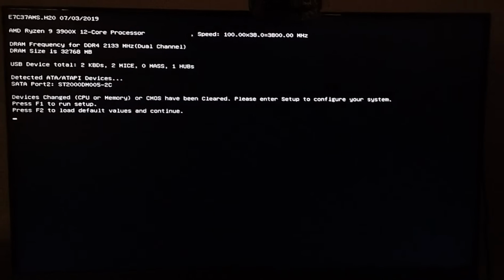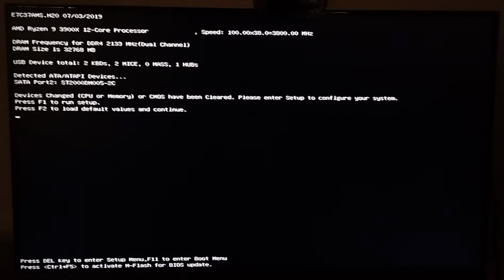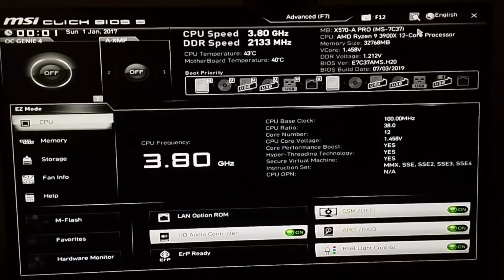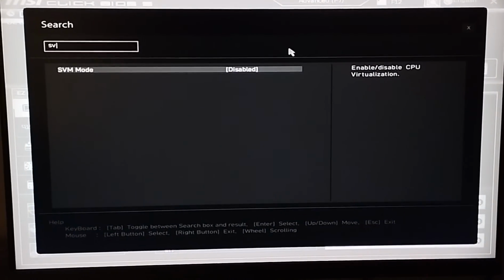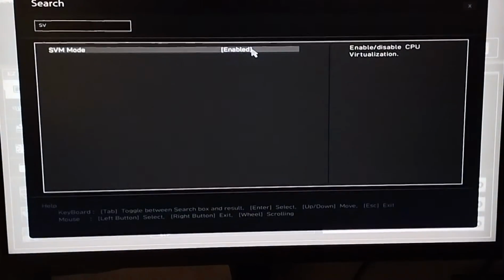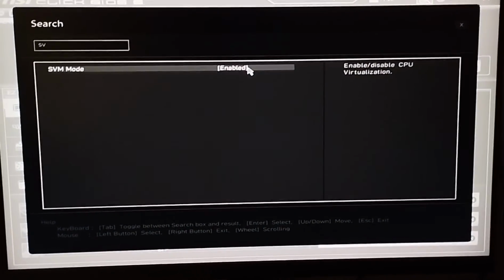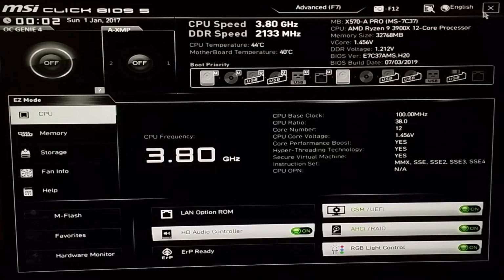Intel HAXM is required for AVD - Install Android Emulator Hypervisor Driver -Enable SVM in AMD RYZEN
Run your emulator by enabling the SVM Mode from the BIOS Mode of your processor. I have showed how to enable it and successfully run your emulator ✅👍